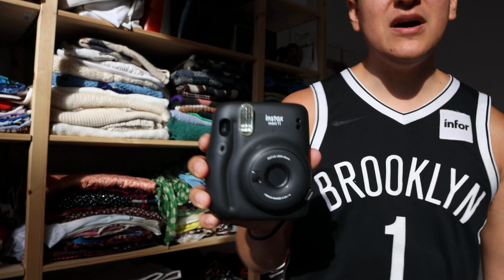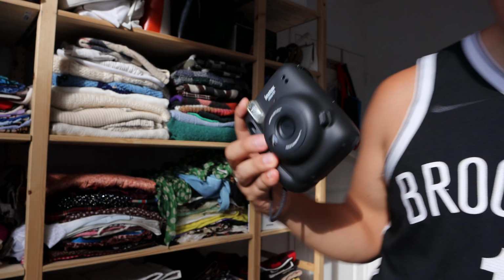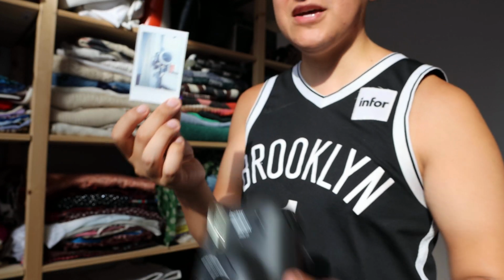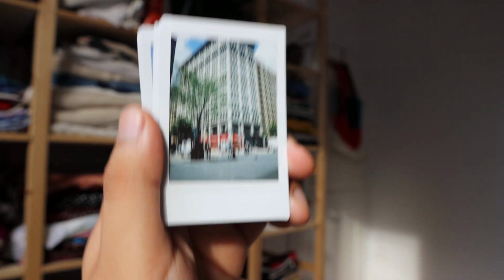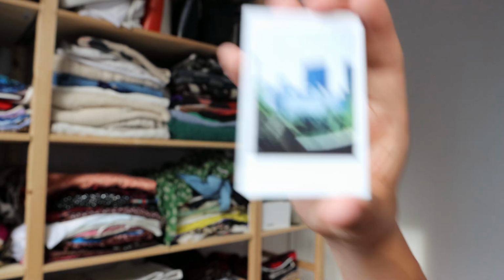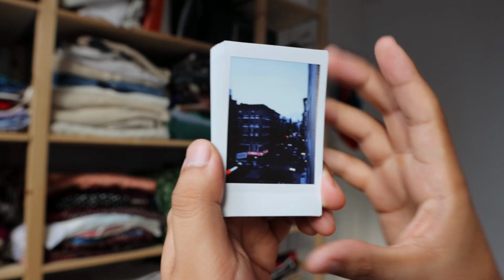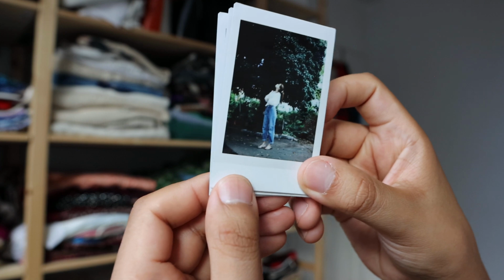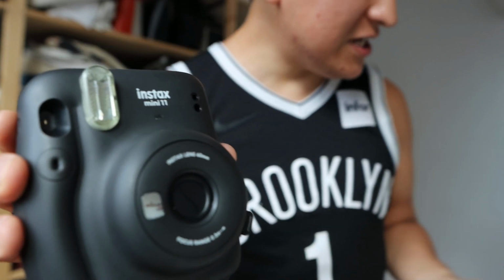Using The Instax Mini 11